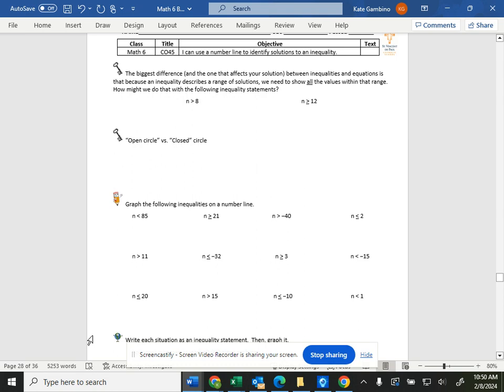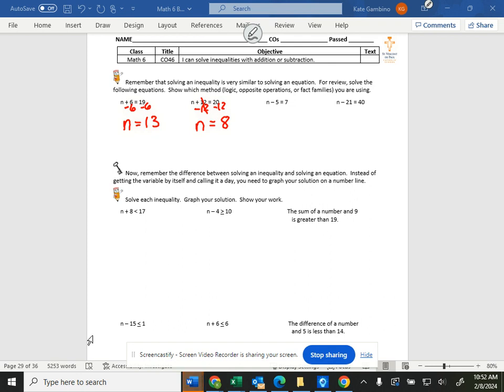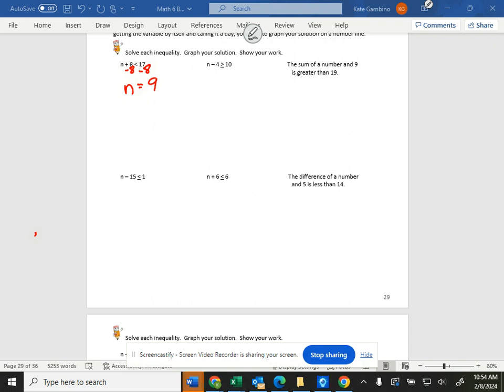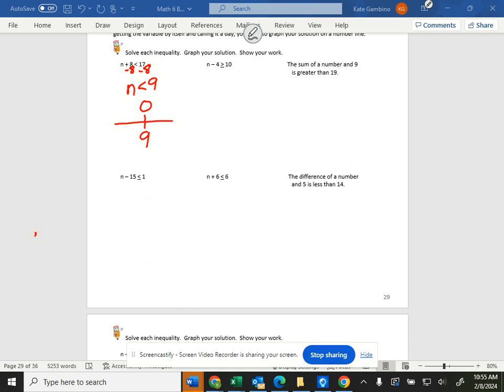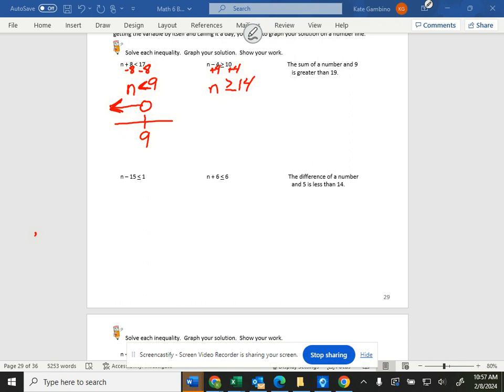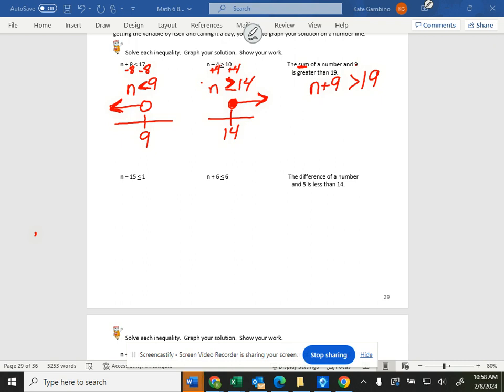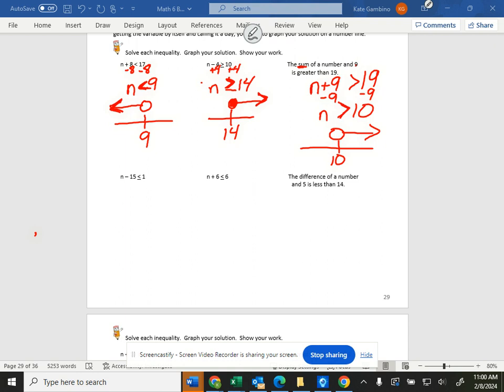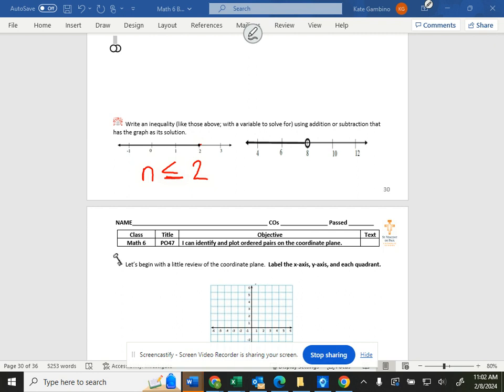2/8 Math 6 CO46